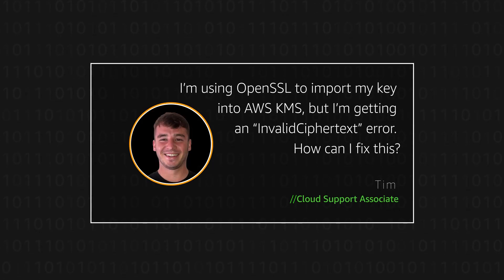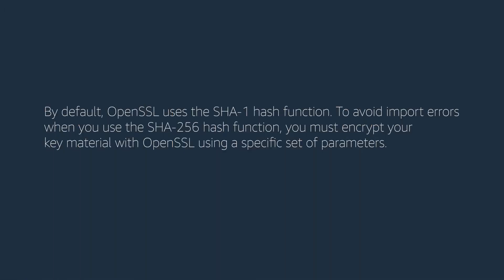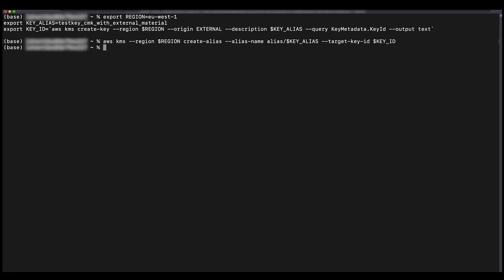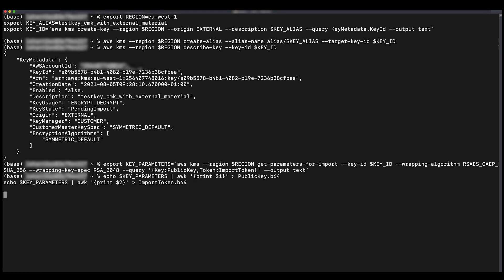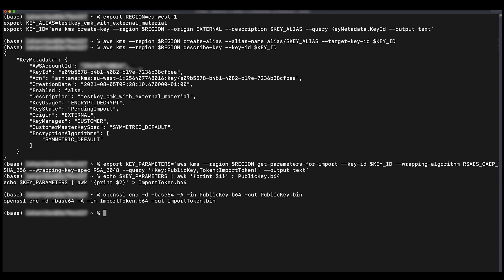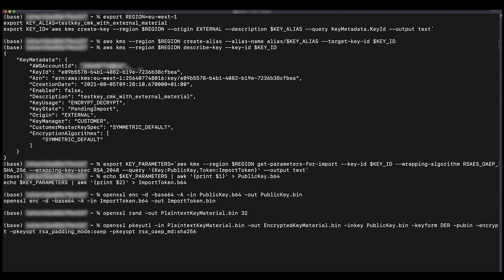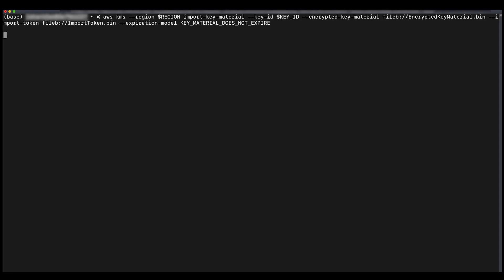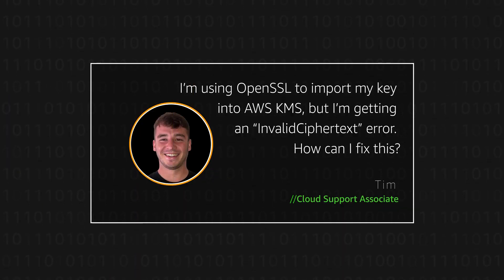Fix the AWS KMS key error "InvalidCiphertext" using OpenSSL.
Skip directly to the demo: 0:27
For more details see the Knowledge Center article with this video
Tim shows you how to fix the AWS KMS key error "InvalidCiphertext" using OpenSSL.